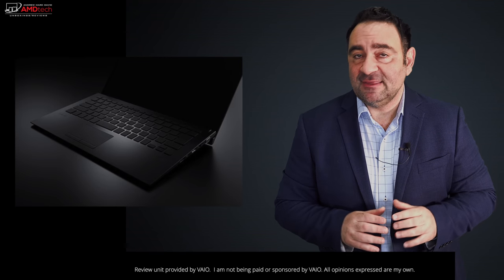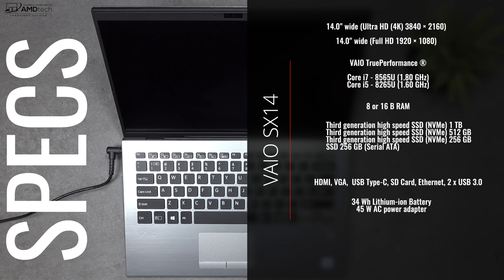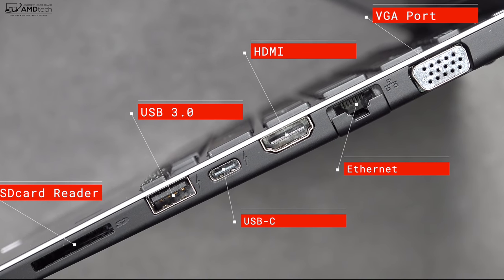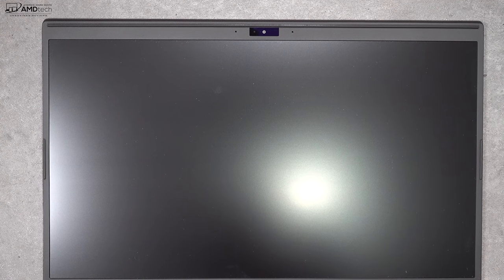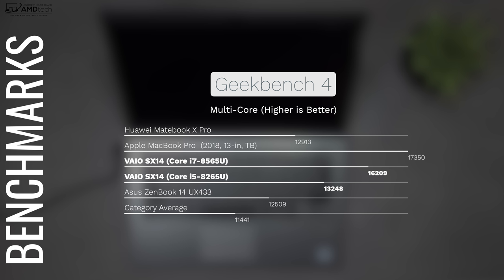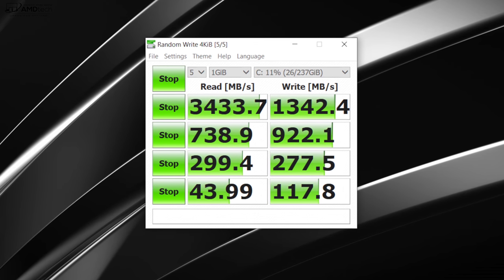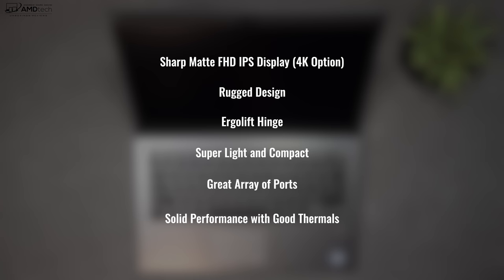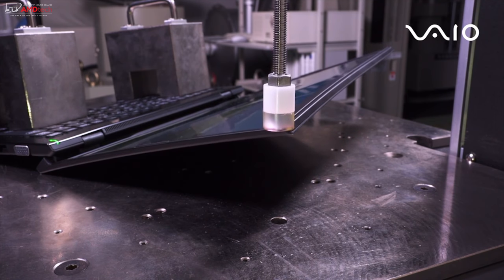VAIO SX14 Review: The Ultraportable Business Laptop with Whiskey Lake CPU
Specs:

PROCESSOR Intel® Core™ i5-8265U Processor 1.60GHz with Turbo Boost up to 3.90GHz, 6MB Cache (1)
MAIN MEMORY 8GB LPDDR3 2133 MHz
DISPLAY 14.0" Full HD (1920x1080) Non-Touch
STORAGE 256GB PCIe SSD
INPUTS & OUTPUTS
1 X Network(LAN) : 1000BASE-T/100BASE-TX/10BASE-T
1 x USB Type-C™ (3.1) w/power delivery and DisplayPort (1.2)
1 x SuperSpeed USB (3.1) w/charge
2 x SuperSpeed USB (3.0)
1 x HDMI
1 x VGA
1 x Headphone + Microphone (2)
WIRELESS LAN IEEE 802.11a/b/g/n/ac
BLUETOOTH Bluetooth® 4.1
CARD SLOT 1 x Secure Digital (SD)
SECURITY Trusted Platform Module (TPM): TCG Ver. 2.0
AUDIO
Intel® HD Audio
Integrated Stereo Mic
FRONT SIDE CAMERA CMOS Sensor HD Web Camera approx. 1MP
REAR SIDE CAMERA N/A
KEYBOARD
Stroke: approx. 1.2mm
Pitch: approx. 19mm
Backlit
SUPPLIED ACCESSORIES
AC Adapter
Cleaning Cloth
BATTERY Lithium Polymer
BATTERY LIFE Up to 7 hours and 45 minutes (3)
DIMENSIONS Approx. 12.6"(W) x 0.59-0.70"(H) x 8.77"(D)
WEIGHT 2.32 lbs
ENVIRONMENTAL INFORMATION ENERGY STAR® 7.1